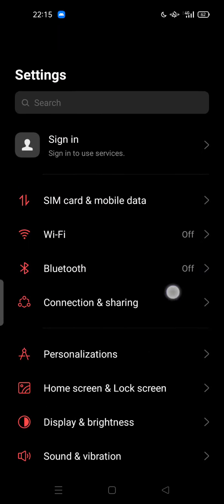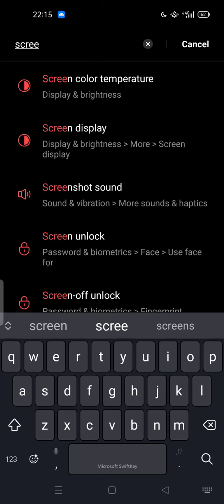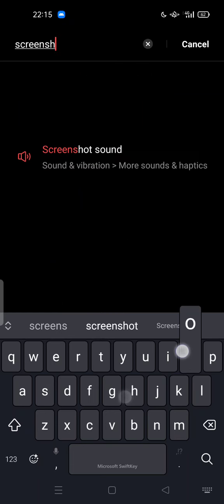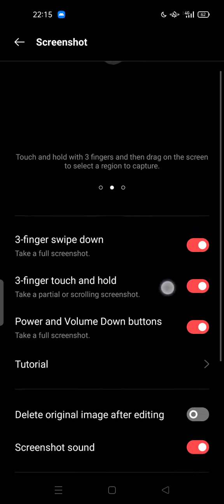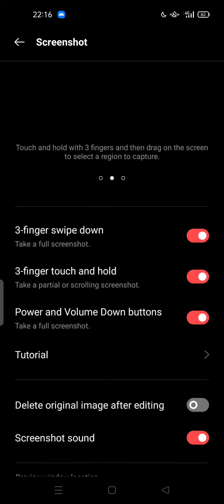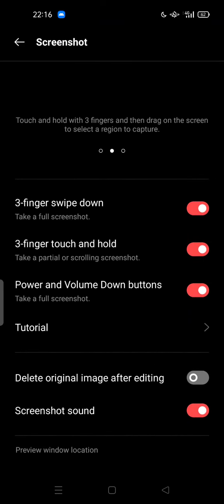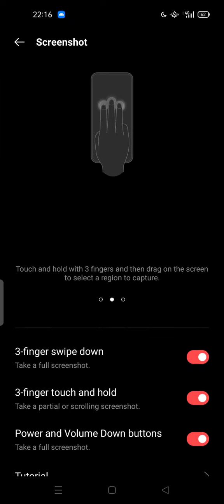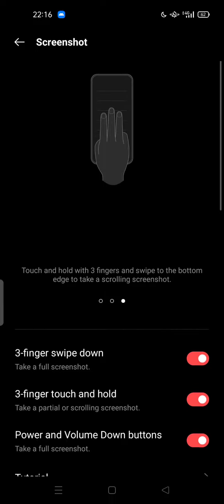✅ APP MASTERY: How to Take Screenshot on Android! Screenshot Settings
How to Take Screenshot on Android! Screenshot Settings.